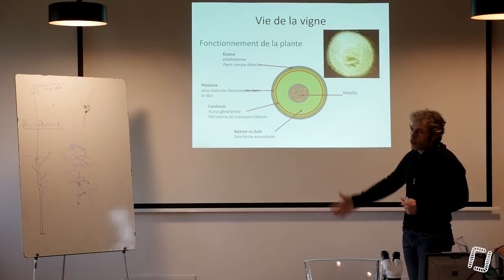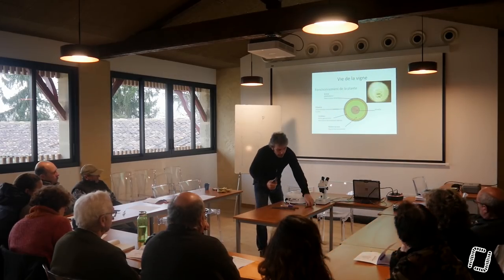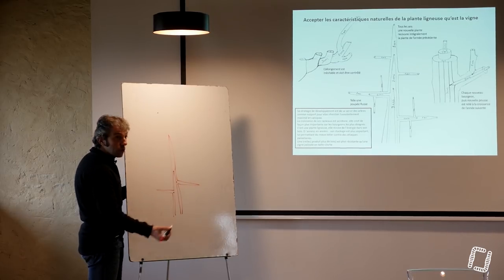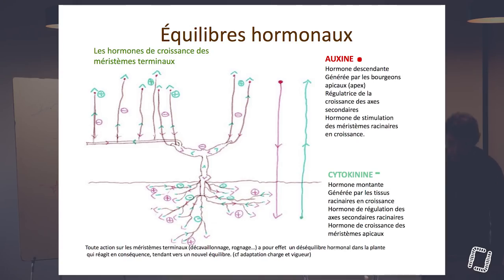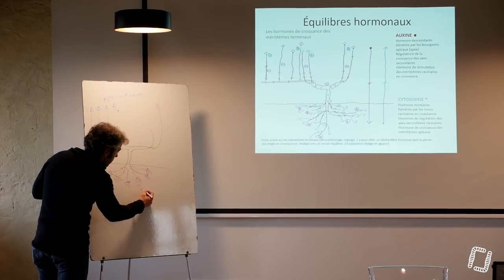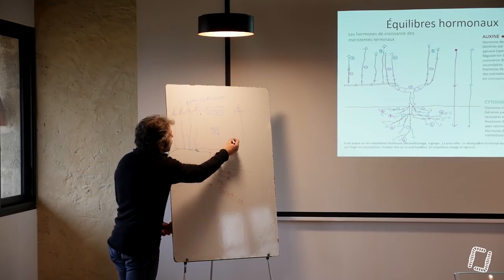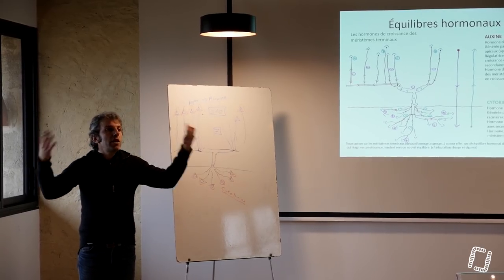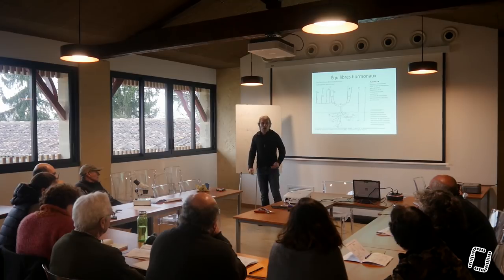5/29 - M. BOURDARIAS - Taille Douce de la Vigne - Fonctionnement de la Plante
5/29 - M. BOURDARIAS - Taille Douce de la Vigne - Fonctionnement de la Plante